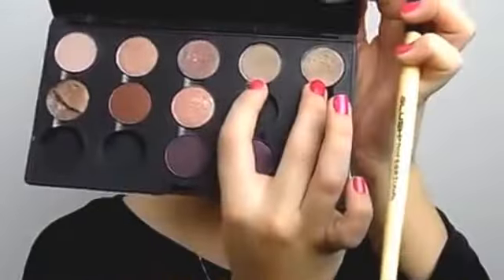Get Ready With Me Work Makeup!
Welcome all, in this video you will see New Winter Homemade Makeup Tips that will help you to protect your Skin in Winter session.
In winter session skin will dry and rough so this new winter homemade makeup tips video help you to care your skin.

We will provide few more winter homemade tips in our next episode or video.

You can watch all updated video at below social link too...